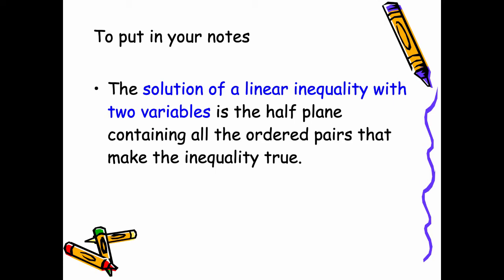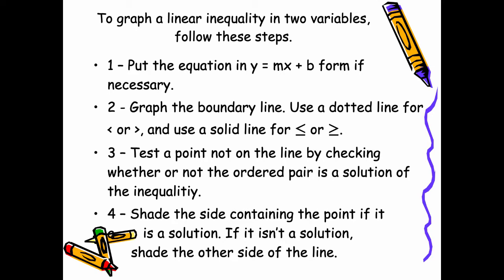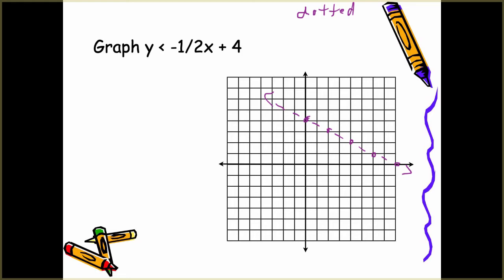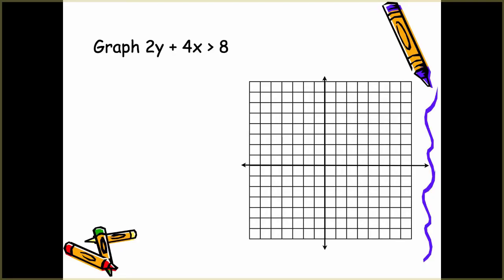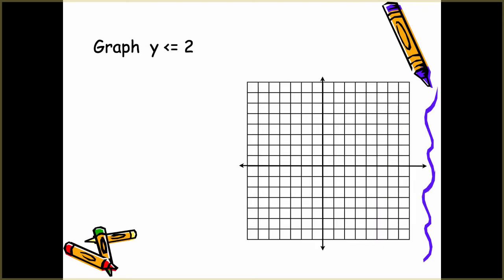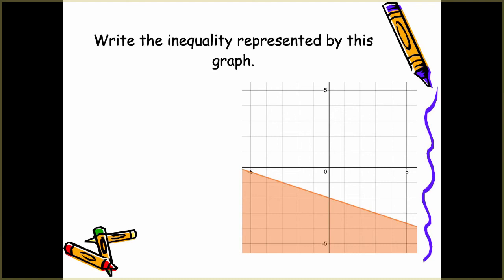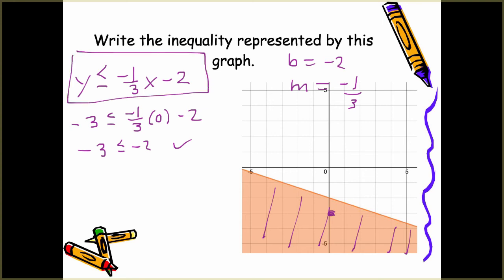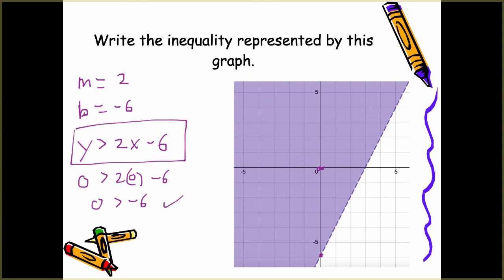Int Alg 5.6 Solving Inequalities in 2 Variables